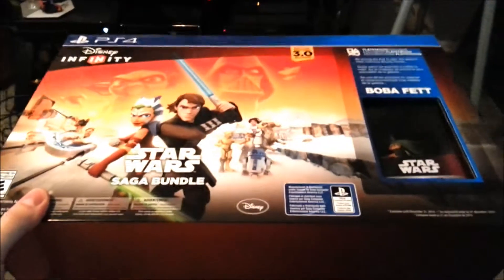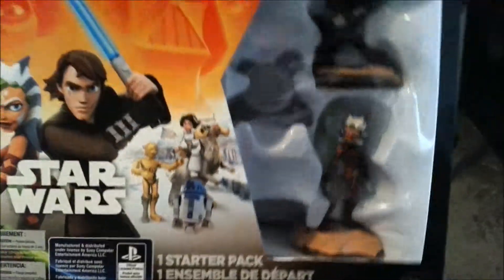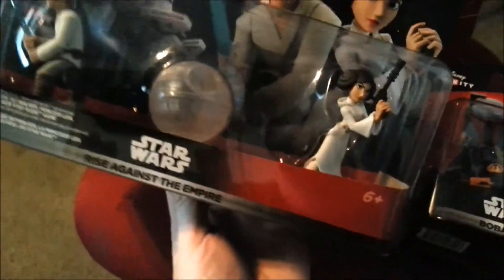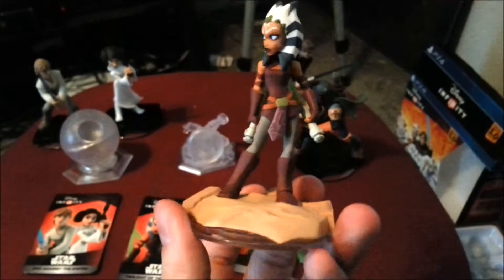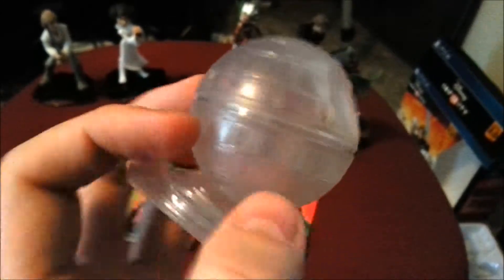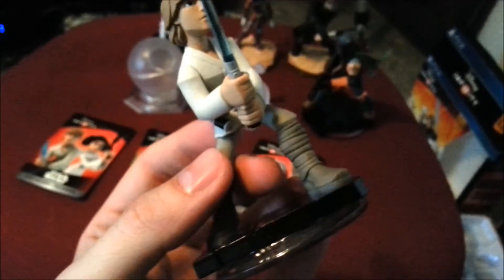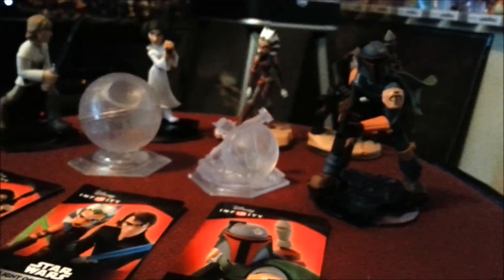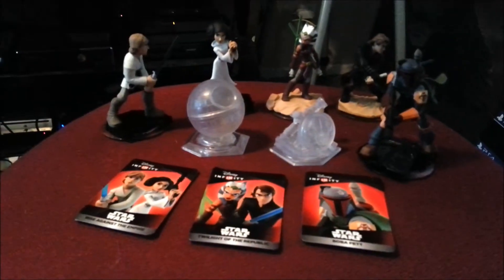Boba Fett Disney Infinity 3 0 Star Wars Saga Bundle Pack Figure Reviews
Special Edition Playstation Exclusive